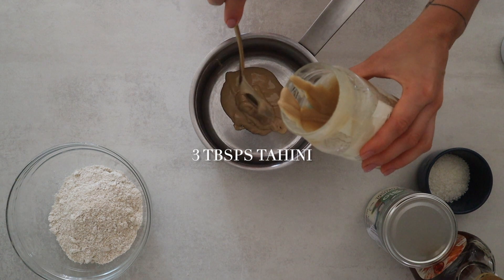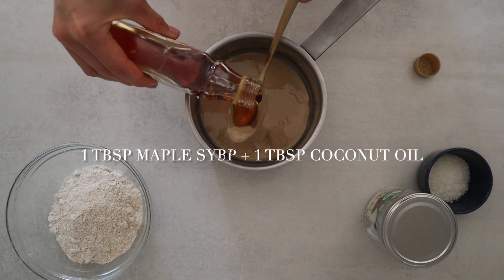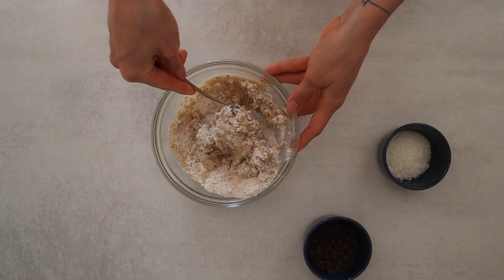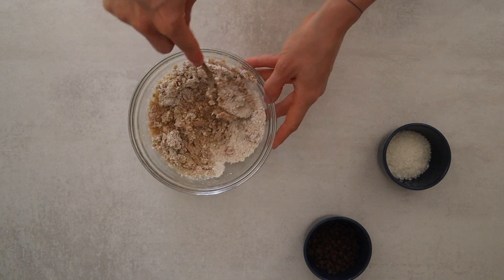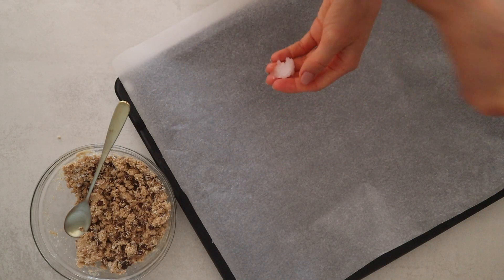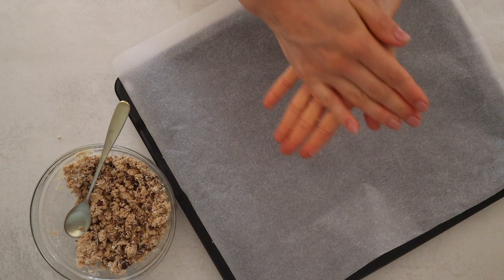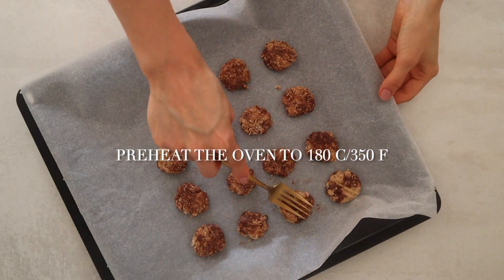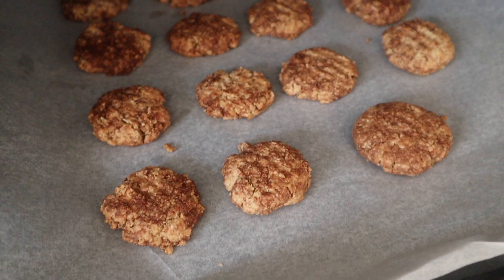Oat maple cookies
Gluten-Free Maple Oat Cookies

For 16 cookies

Ingredients:

1 big cup of Gluten-Free Oats (Oat Flour)
3 tbsp of Peanut Butter or Tahini
1 tbsp of Maple Syrup
1/2 tbsp of Coconut Oil
Chopped Dark Chocolate or Chocolate Buttons (Amount of your choice)
Shredded Coconut
Pinch of Salt (*Optional)
Cinnamon (*Optional)
Vanilla Extract

Method:

In a mixing bowl, combine the gluten-free oats (oat flour) with peanut butter or tahini, maple syrup, and coconut oil. If desired, add a pinch of salt, a dash of cinnamon, and a few drops of vanilla extract for extra flavour.
Mix all the ingredients together until well combined. If the dough is not holding together, you can add more peanut butter or grease your hands with coconut oil to shape it into small cookie balls.
Take spoonfuls of the dough and use your hands to form small cookie-like shapes. Place them on a baking tray lined with parchment paper.
Gently press down on each cookie to flatten them slightly.
Bake the cookies in the preheated oven for about 20 minutes or until they turn golden brown.
Allow the cookies to cool down on the tray before transferring them to a cooling rack or a plate.

Ingredients Benefits:

Gluten-Free Oats (Oat Flour): A nutritious whole grain that provides fibre, vitamins, and minerals, and is suitable for those with gluten intolerance.
Peanut Butter or Tahini: Adds richness and creaminess while providing healthy fats and protein.
Maple Syrup: A natural sweetener that gives a delightful flavour without refined sugars.
Coconut Oil: Adds moisture and a subtle coconut taste to the cookies.
Dark Chocolate: Contains antioxidants and can elevate the taste of the cookies.
Shredded Coconut: Adds texture and flavour to the cookies.
Cinnamon: Offers warmth and aromatic taste, as well as potential health benefits like anti-inflammatory properties.